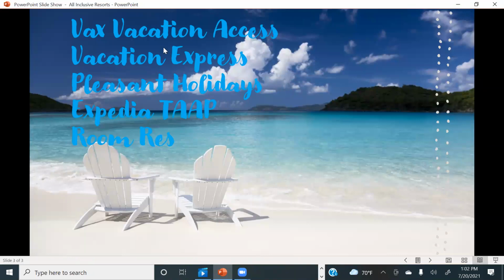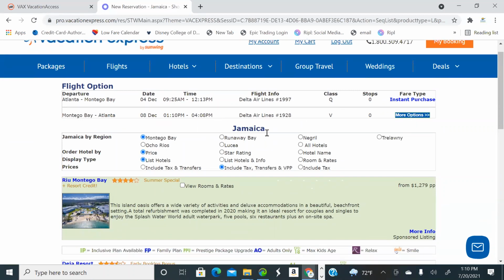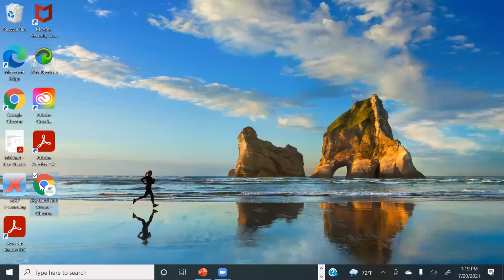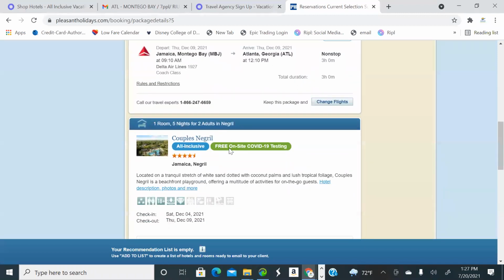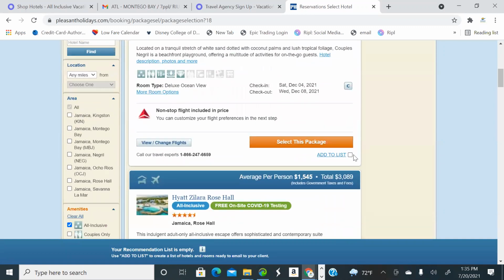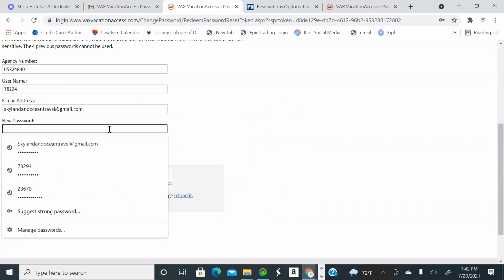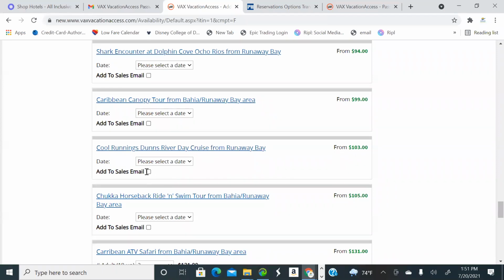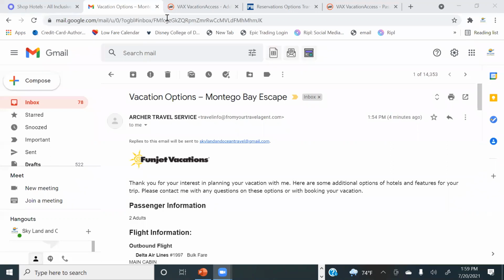HOW TO BOOK ALL INCLUSIVE RESORTS WITH PLATINUM EMILY JIMENEZ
HOW TO BOOK ALL INCLUSIVE RESORTS USING:
-Vacation Express
Pleasant Holidays
-VAX Vacation Access

*If you are interested in becoming an Agent and joining my team, schedule an informational meeting by going